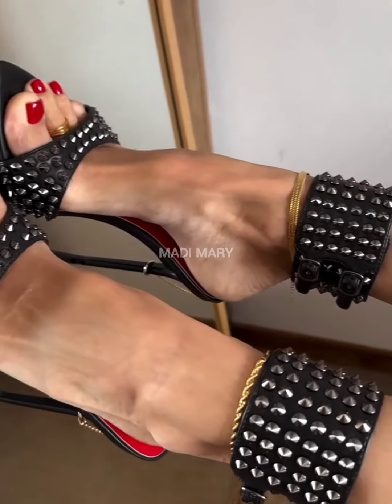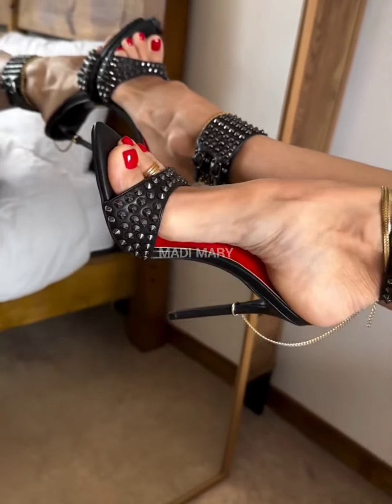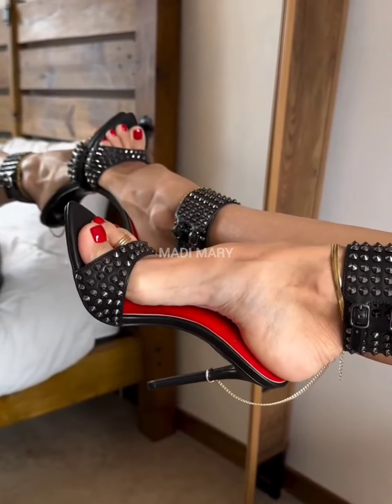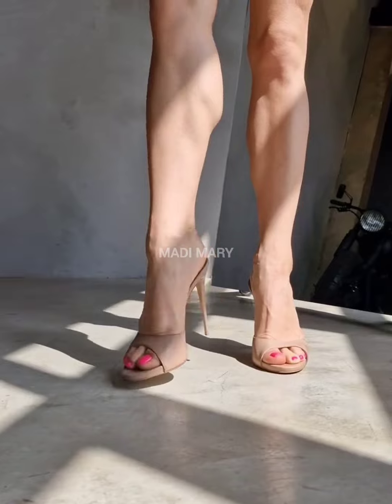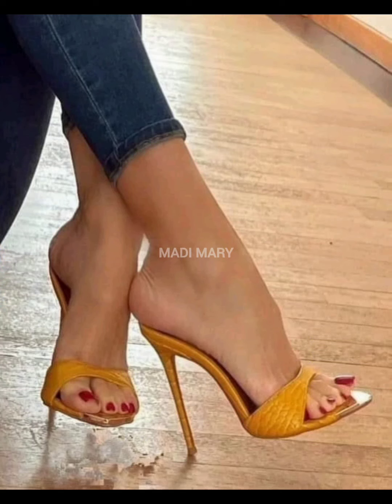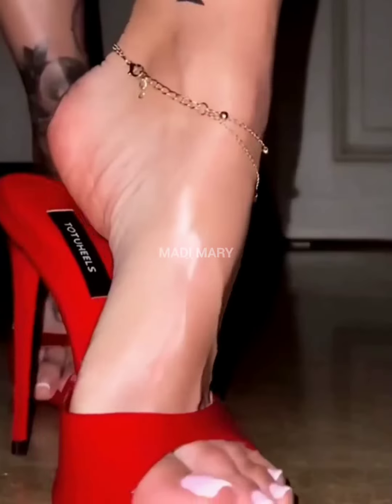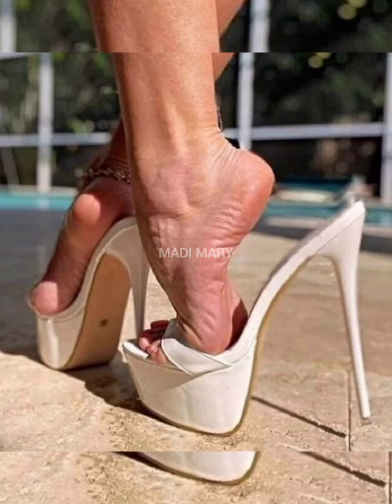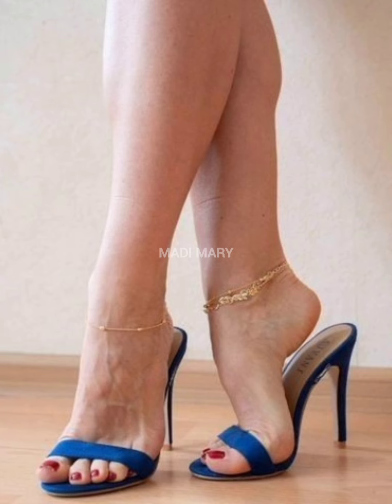stiletto high heel mules collection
Get ready to take a look of ankle strap stilettos and high heel sandals💃
Get ready to take a look of ankle strap stilettos and high heel sandals with stockings and nylons
From elegant and classy to bold and daring, I've got something for everyone💃💃💃